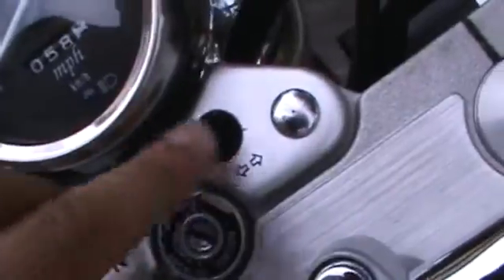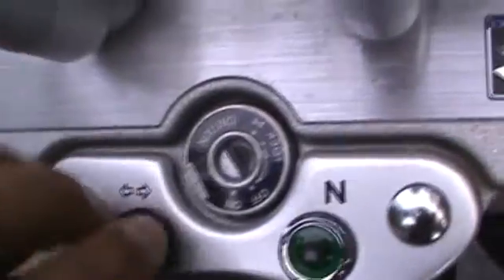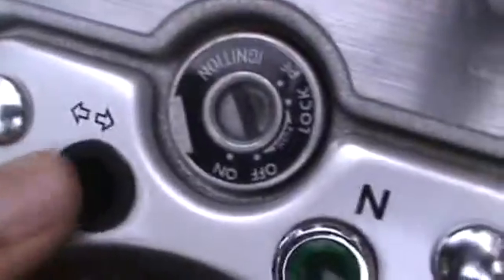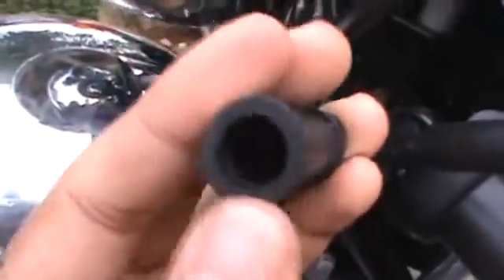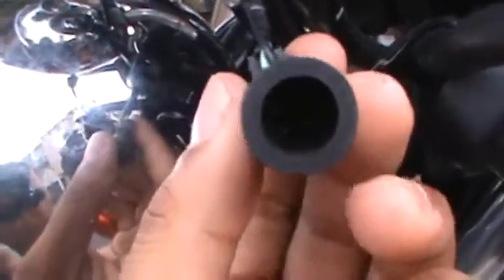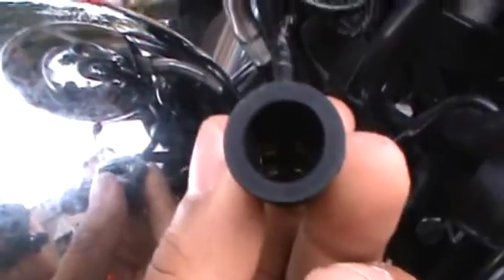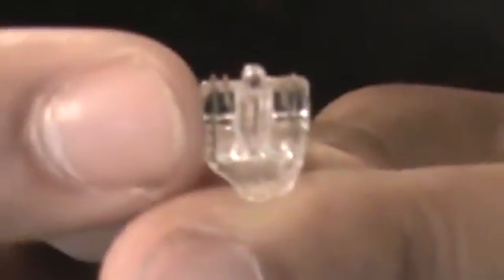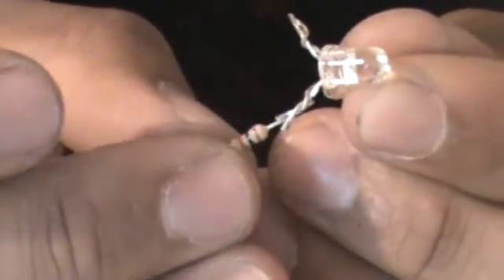Suzuki GZ250 How To: Replace Turning Light Bulb w. LEDs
LEDs last significantly longer and are brighter. Definitely an upgrade.
If you decide to do this, let me know if my video helped.
I got the idea from /watch?v=MCk6YUp5YgE
LED bulbs are: White 5mm 7000mcd. Rated at 25mA and 3.4V
Resistor: 1000Ohms
Edit: Still working 5k+ miles later. Beats the 1.4k from the original bulbs.